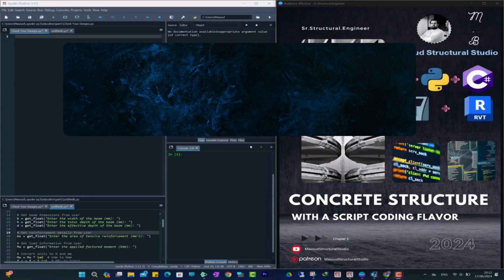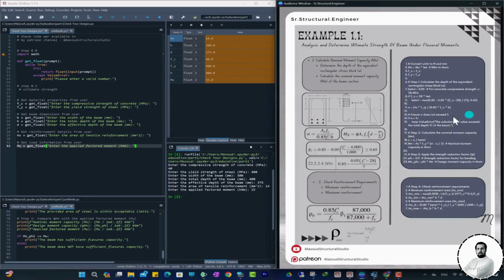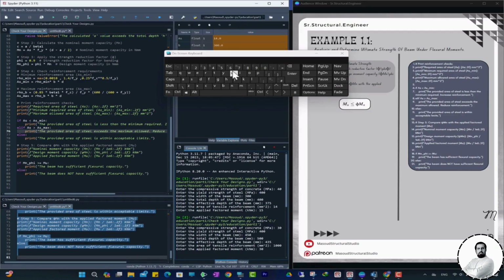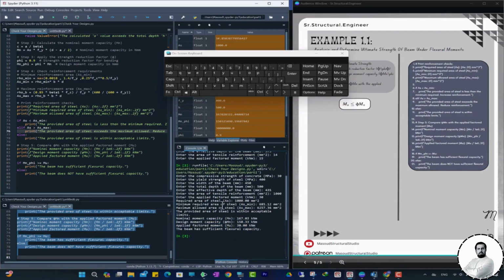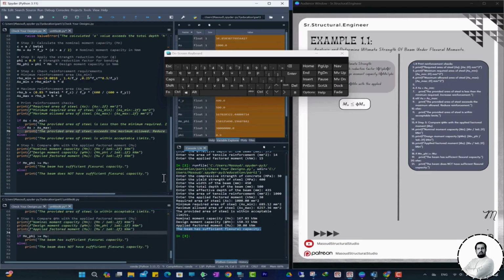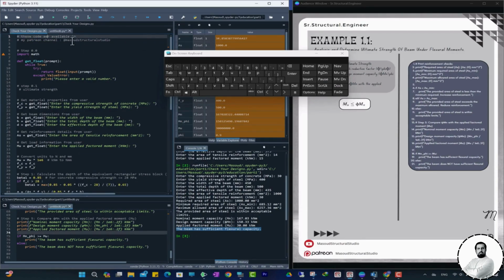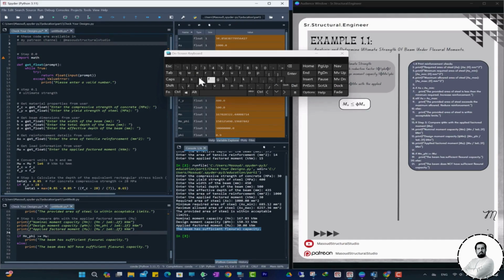Master Concrete Beam Design: python & ACI 318.19 Code Simplified | Ultimate Guide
Video Chapters:
00:00 - Tutorial Script: Analysis and Design of Concrete Beam using Python
01:00 - Step 1: Essential Imports and Class Definition
02:00 - Step 2: Define Parameters
03:00 - Step 3: Calculate Nominal Moment Capacity (Mn)
04:00 - Step 4: Check Reinforcement Requirements

Welcome to Masoud Structural Studio! In this video, we introduce Chapter 1.1 of our latest book, "Design of Concrete Structures." This chapter provides a comprehensive guide to designing and analyzing concrete structures using the ACI 318.19 code and Python scripts.

What You'll Learn:
Essential loading and design formulas for concrete structures.
How to use Python scripts for structural analysis and design.
Practical examples, including the analysis and determination of ultimate strength of beams under flexural moments.
Tips and insights for accurate and efficient concrete structure design.
Who This Video Is For:
Structural engineers and designers.
Professionals looking to enhance their knowledge in concrete structure design.
About Masoud Structural Studio:
Masoud Structural Studio is dedicated to providing high-quality educational content and resources for structural engineers. Our goal is to help you master the complexities of structural design and analysis.

Welcome! I am Masoud Bakhtiari, and we are thrilled to have you join our dedicated Structural Engineering channel! Together, we embark on an exhilarating journey of exploration and mastery in the captivating realm of structural design and analysis.

In our digital space, we uncover the intricate workings of fundamental tools essential to modern structural engineering, including Revit, ETABS, Autodesk, and CSI. These tools are the backbone of our architectural visions, enabling us to meticulously model, analyze, and document structures with unparalleled precision and efficiency.

Our Mission:
We delve into the vast expanse of structural engineering knowledge, from the principles of steel and concrete design to the complexities of rebar detailing and shop drawings. Each discussion is a deep dive into our craft, uncovering the secrets and illuminating pathways to innovation and excellence.

We recognize the profound significance of mastering these intricacies. They are the building blocks upon which the safety, resilience, and ingenuity of our structures are founded. Whether you are a seasoned professional or an enthusiastic novice, we welcome you to join us on this odyssey of discovery and growth.

Our Goal:
Our ultimate objective is not merely to impart knowledge but to empower you with the tools and skills necessary to transcend conventional boundaries. We aim to pave the way towards a future where creativity and engineering prowess intertwine seamlessly. Together, we will sculpt the landscape of architecture and construction with our collective vision and expertise.

Welcome aboard, and let the journey begin!